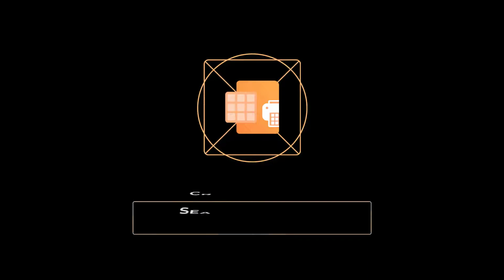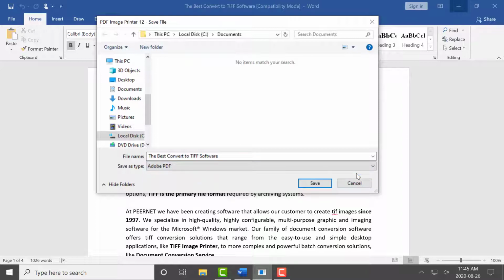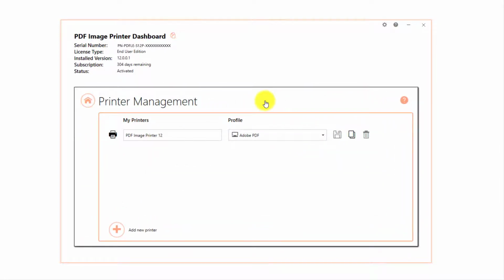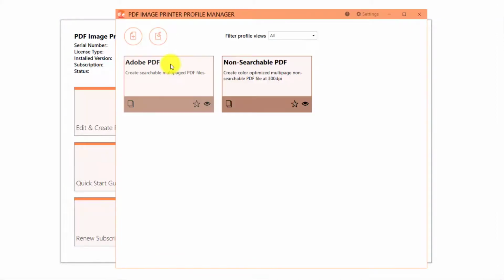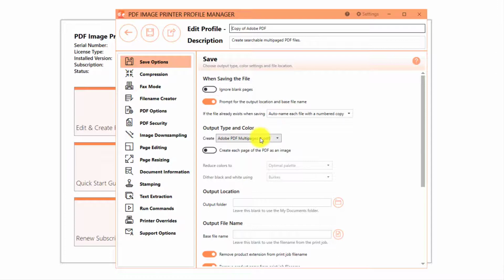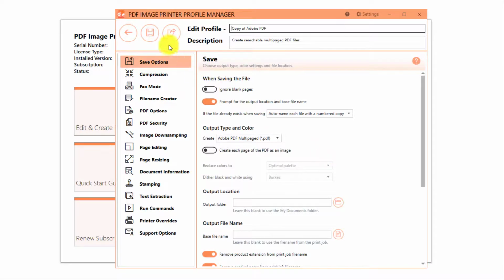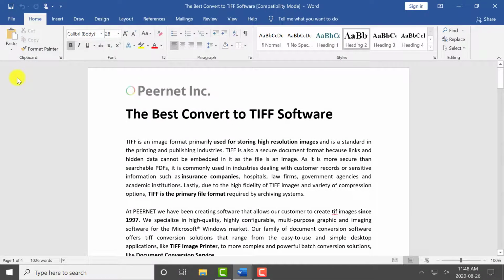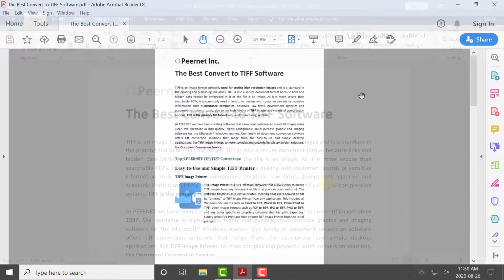Create Adobe PDF | Raster Image Printer 12 | PEERNET